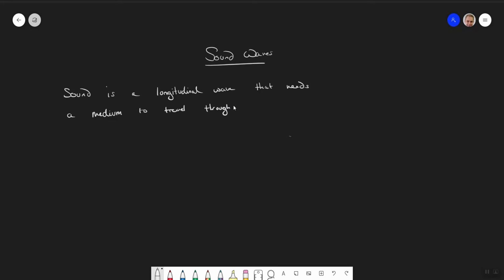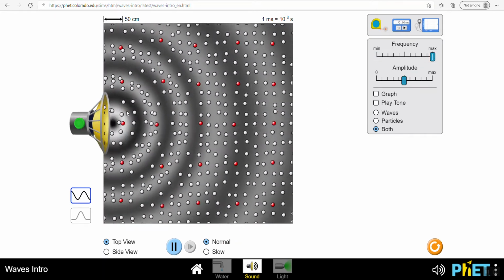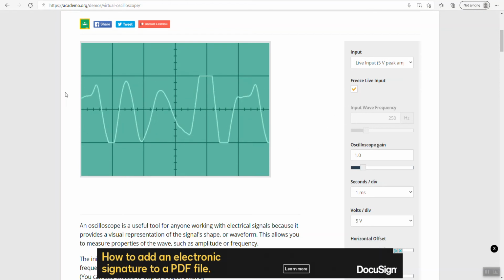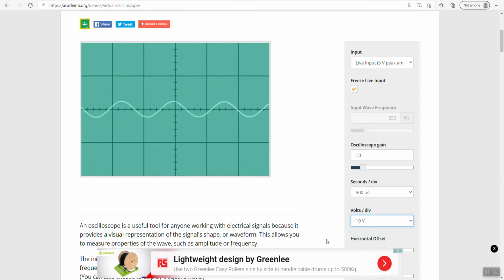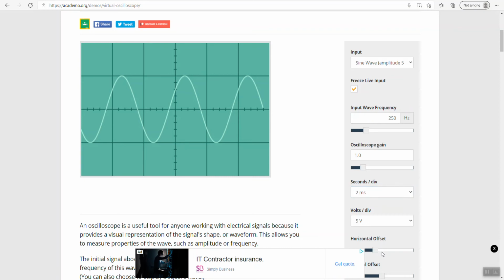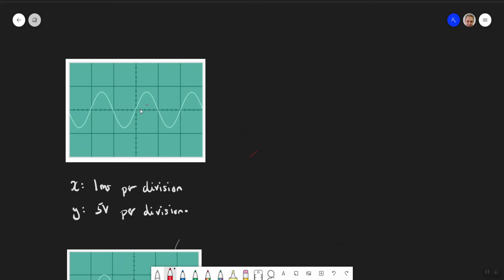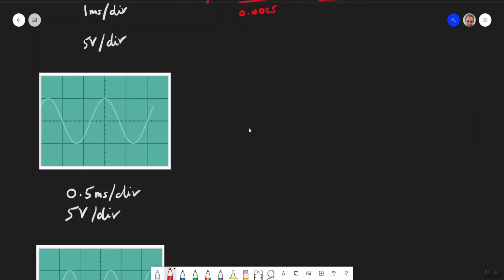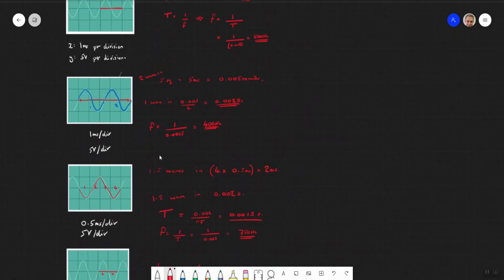Sound Waves and Oscilloscope Traces